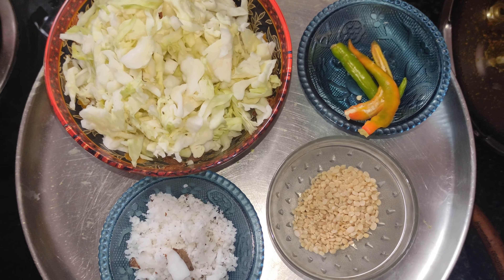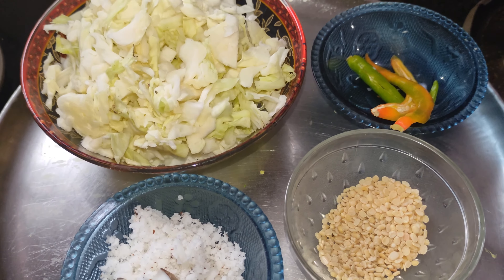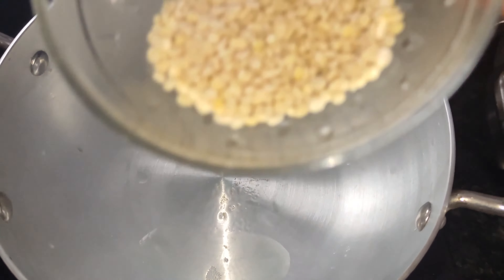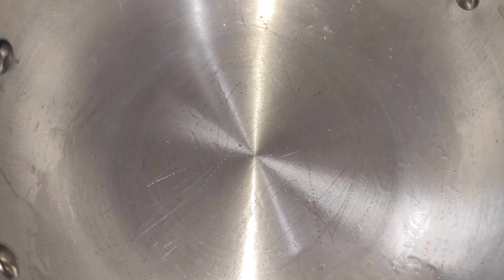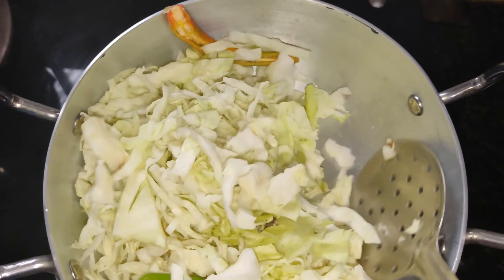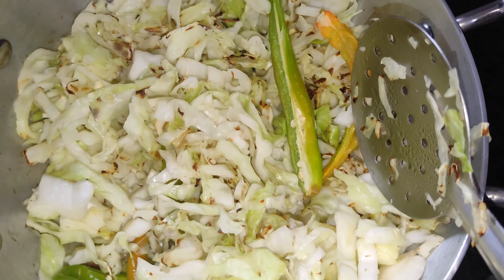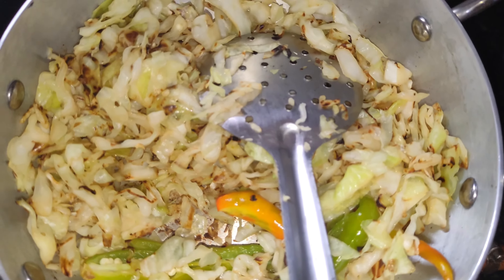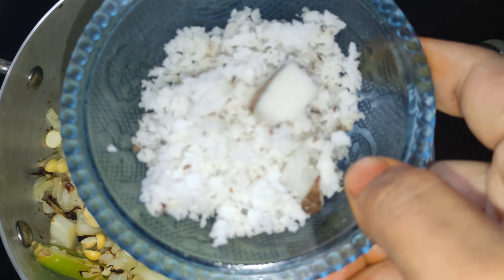Chutney recipes|purattasi masam recipe|No Onion garlic tomato Chutney|side dish|best Chutney